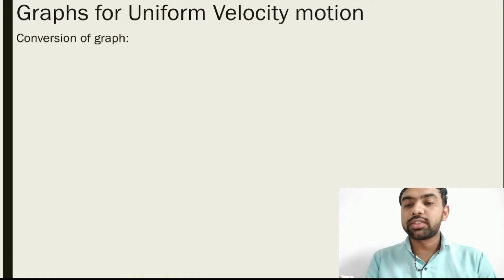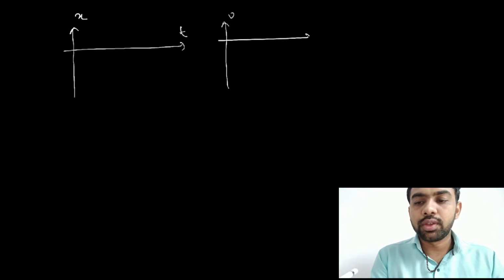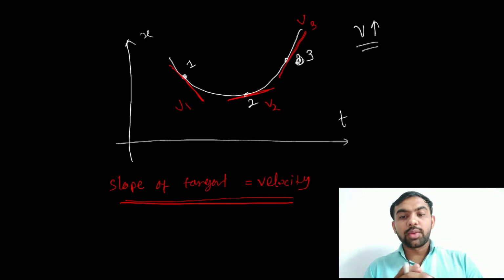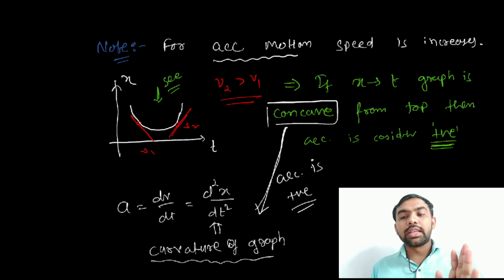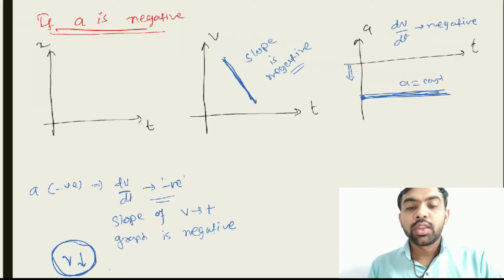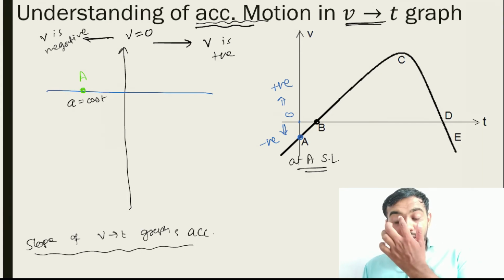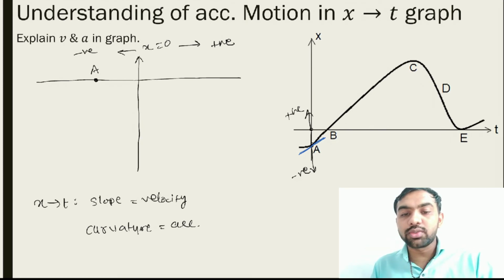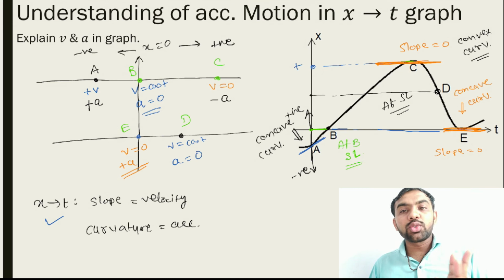STD 11 | PHYSICS | ENG MED | DAY 9 | MOTION | VASISHTHA E-LEARNING SERIES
Understanding of graph, How to read graph?, displacement - velocity & acceleration graph, How to convert graph